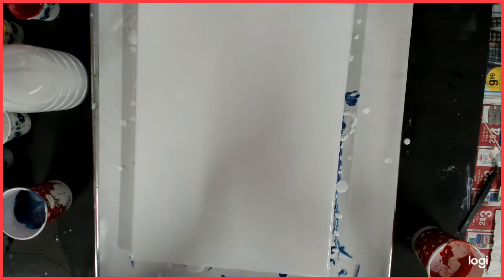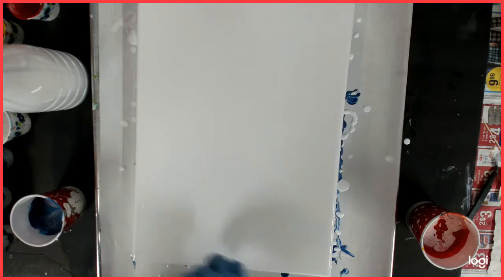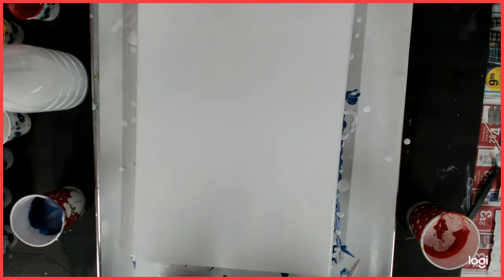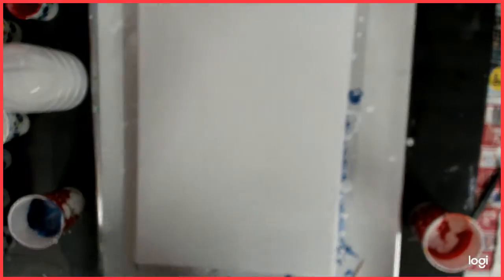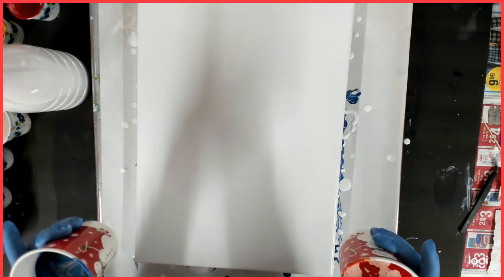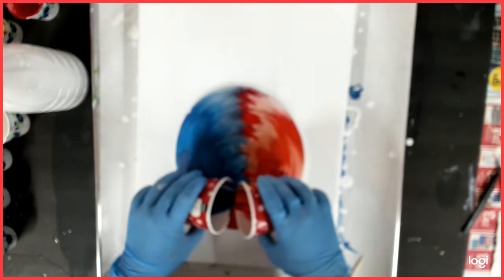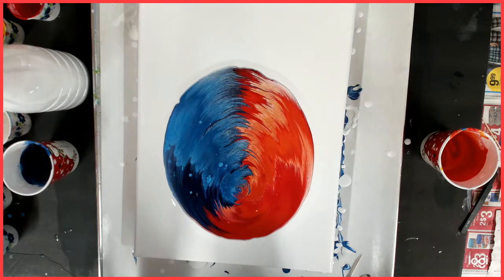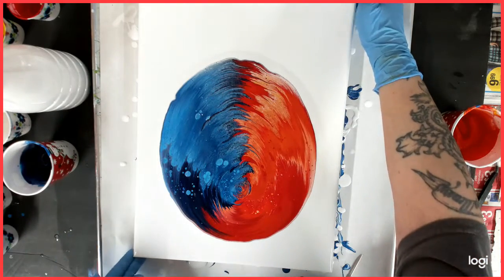SAM June Challenge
The first challenge I've attempted, it was fun! Thank you for the challenge!